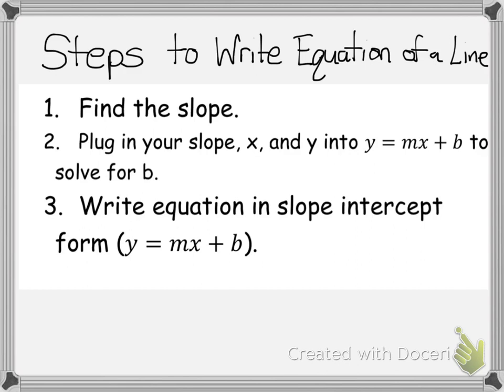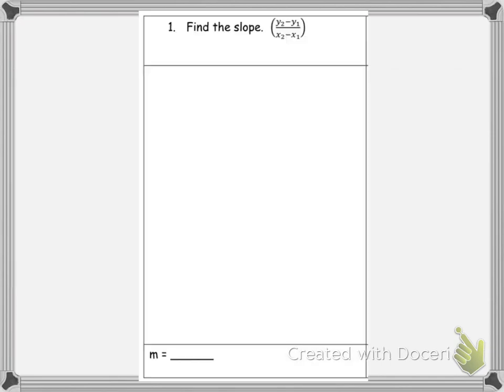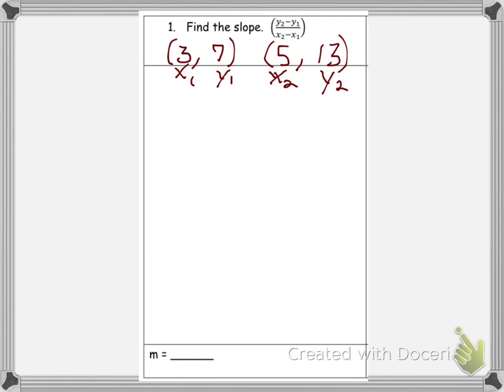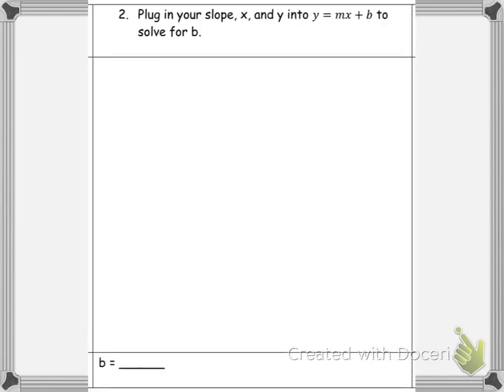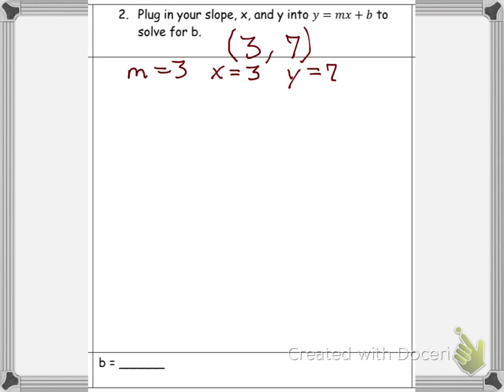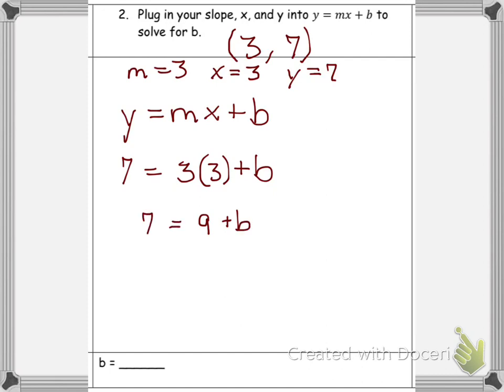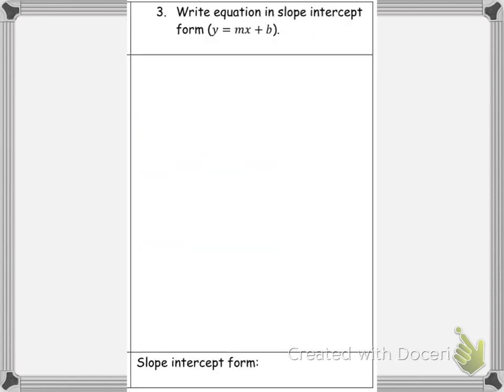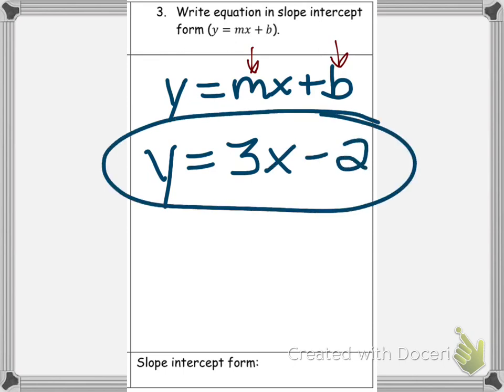How to Write an Equation of a Line Given 2 Points